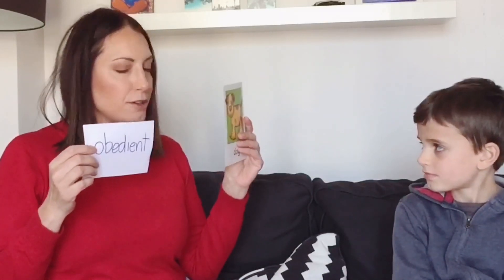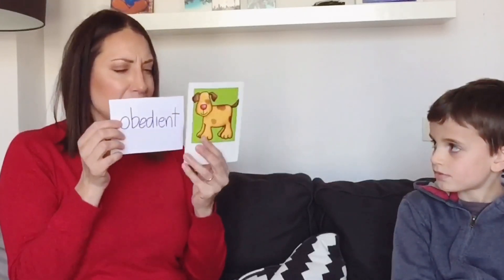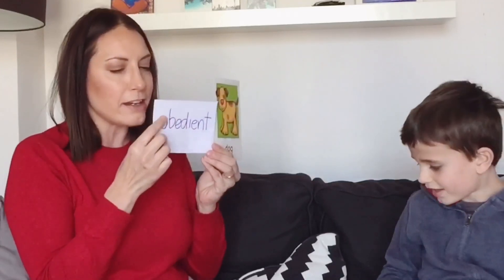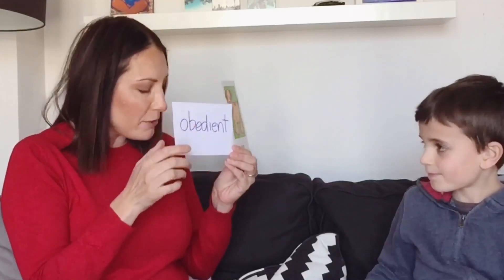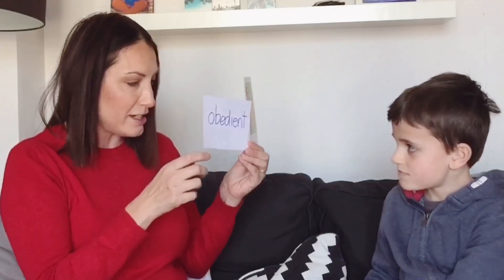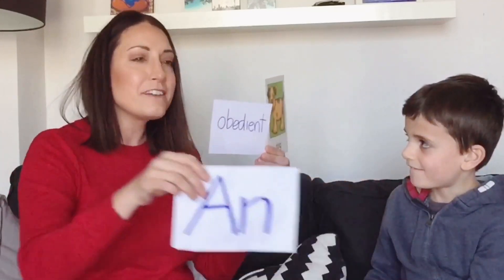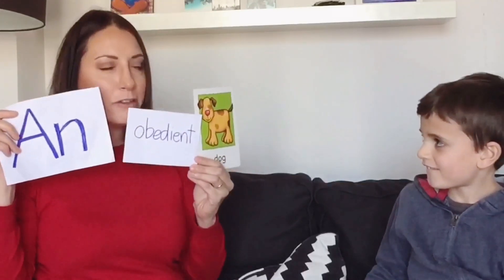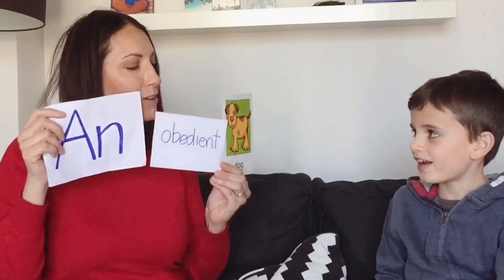A or An? When do we use these indefinite articles ?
Learn how and when to use the indefinite articles in English A and An.

*A with consonants
*An with vowels

At Flying Fox English we strive to provide quality educational ESL videos for the whole family.

Watch, listen and learn with us and soon you’ll know all about English grammar and Common phrases.